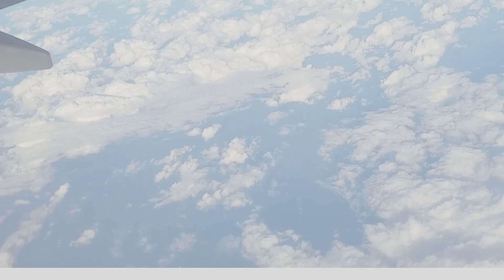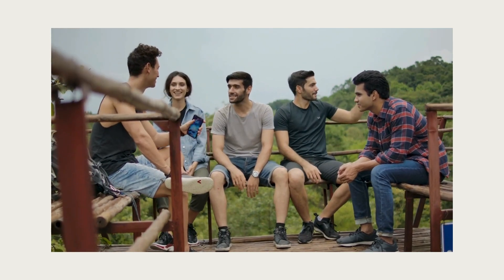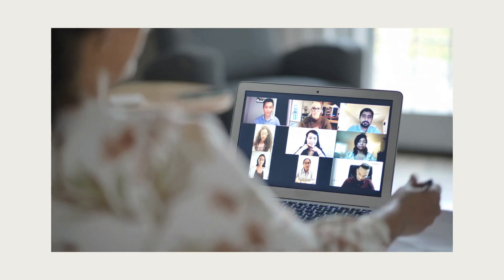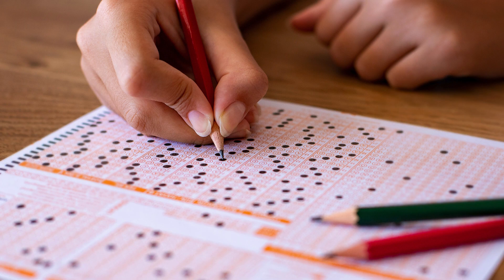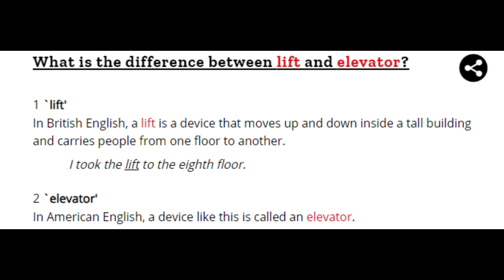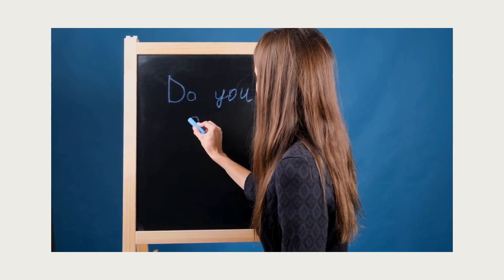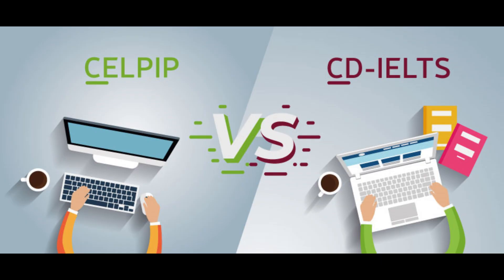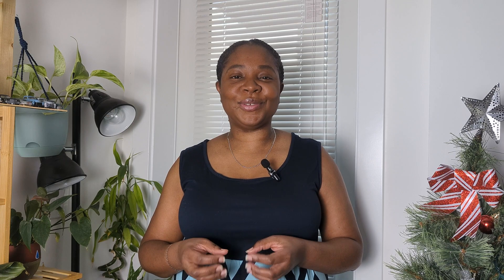🍁 CELPIP vs IELTS for Canadian Immigration: Which One Should I Choose? 🌐💬 | Language Test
Embark on a linguistic adventure with my latest video! 🚀 Today, I’m decoding the CELPIP vs IELTS puzzle, straight from the official IELTS and CELPIP websites. 🕵️‍♂️ Ever wondered which is easier, where these tests originated and how much they'll cost you? We've got the deets! 💰🌍

🇨🇦 CELPIP Origins & Advantages:
Discover the Canadian English Language Proficiency Index Program, designed in Canada (the Great White North!) 🍁 From everyday chats to workplace scenarios, CELPIP is your golden ticket to Canadian life. Plus, it's not just in Canada; testing centers are scattered worldwide, from the USA to India and beyond! 💼✈️

💻 IELTS Journey & Global Reach:
Dive into the International English Language Testing System, originating in the UK! 🇬🇧 IELTS is a global benchmark for English proficiency, with testing centers in a staggering 140 countries. It's like having a linguistic passport to explore every corner of the globe! 🌐🗺️

💸 Cost Breakdown:
Curious about the price tag? CELPIP in Canada hovers around $280 CAD, while IELTS, on average, costs about $245 USD globally (approximately $335 CAD) . Whether you're in Timbuktu or Tokyo, these tests are breaking barriers without breaking the bank! 💳💼

Nicky also shares her own personal experiences of doing IELTS and CELPIP language Tests and indicates why she prefers CELPIP. She takes a few moments to give advice and tips on what to do to ensure you do well and to maximize the potential points you can get for the language test you choose to do.

🎉 Conclusion:
CELPIP shines as your friendly Canadian companion, accessible worldwide with reasonable fees, and an accent that is easier to understand. So, future Canadians, gear up for a linguistic journey that's as diverse as Canada's landscapes! 🌲🏔️

🌟 See you in the true north, strong and free! 🇨🇦

Timecodes:
00:00 – Intro & Highlights
00: 54 – Video Overview
01:15 – About CELPIP: Origin & Purpose
02:52 – Countries Where CELPIP is Available
03:11 – Cost of the CELPIP Language Test
03:26 – Benefits of Doing the CELPIP Test
04:56 – About IELTS: Origin & Purpose
05:33 – Cost of the IELTS Language Test
06:05 – IELTS Selling Points – Formats & Results Turnaround
7:15 – Why CELPIP Should Be Your Test of Choice
08:18 – My Experiences: IELTS & CELPIP Tests
13:36 – Avice/Tips on How to Prepare for CELPIP & IELTS Language Tests
14:58 – Call to Action & Closing

Important Resources Links:

Details about Documents Required and For the Completeness Check on Your PR Application (Manual)

Nicky believes that sharing information and her experiences can make someone else's journey better than hers and may help to prevent them from making costly mistakes.